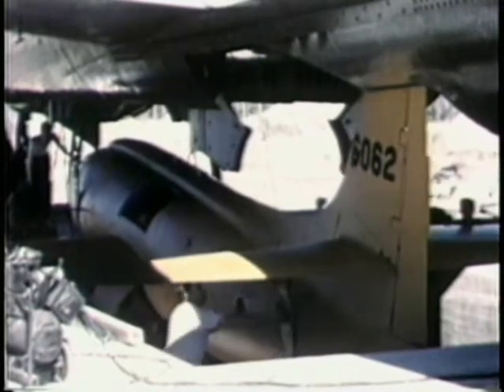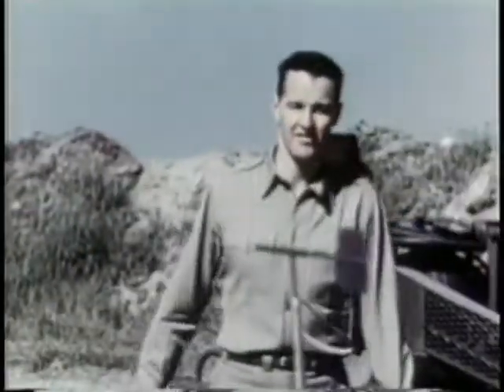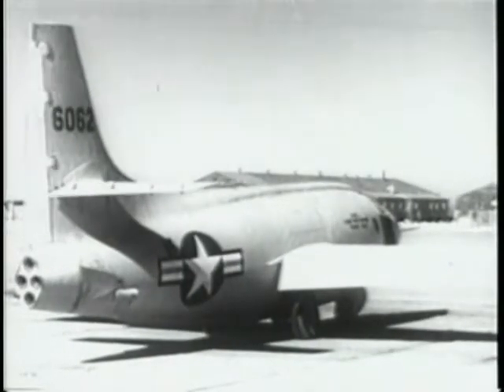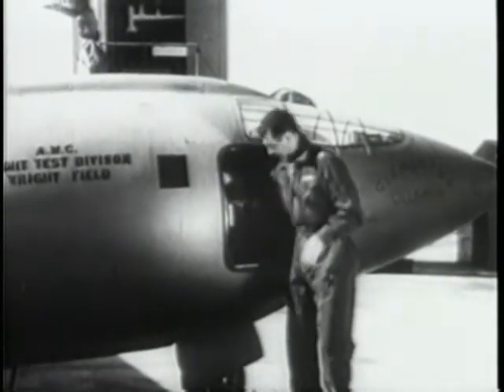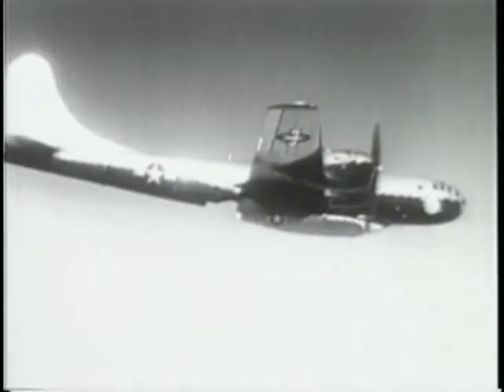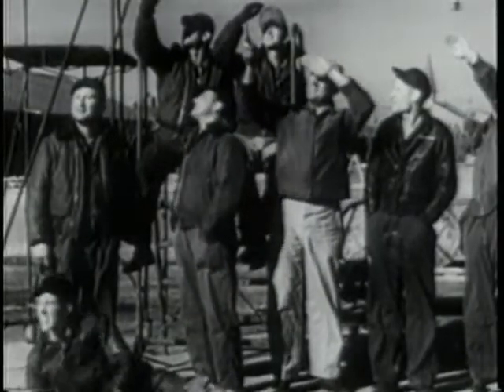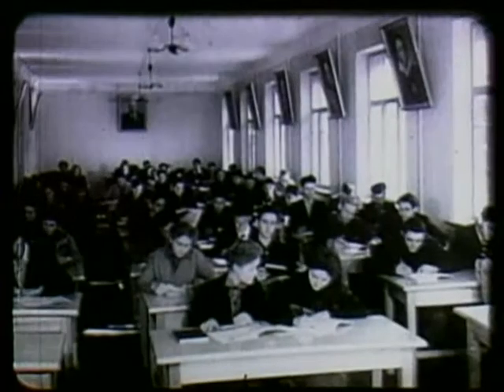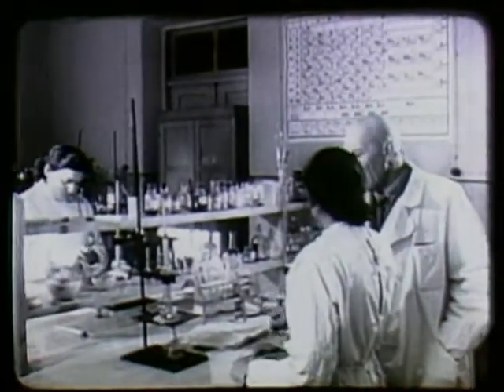The Space Race Part II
From the Century of Flight series.